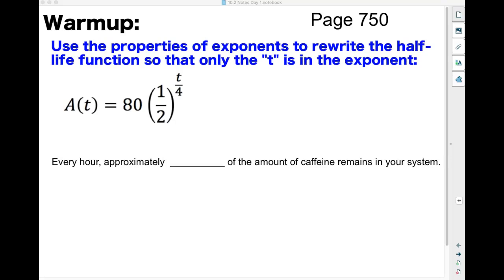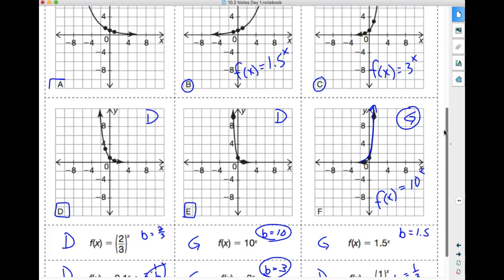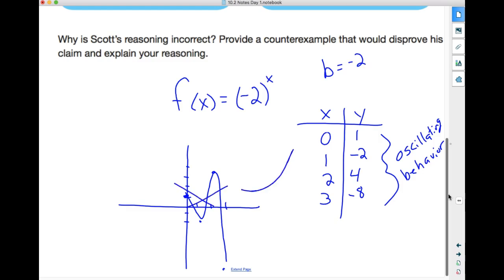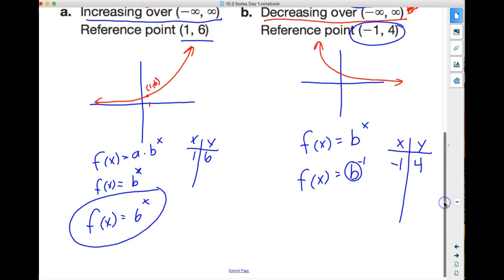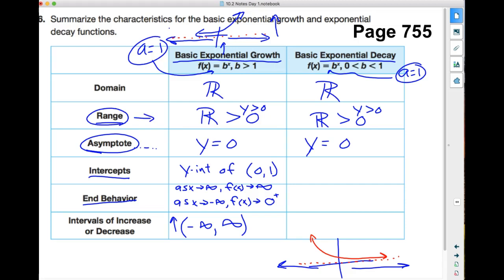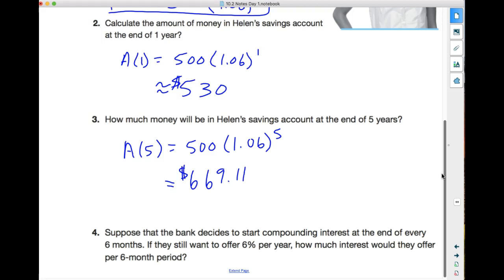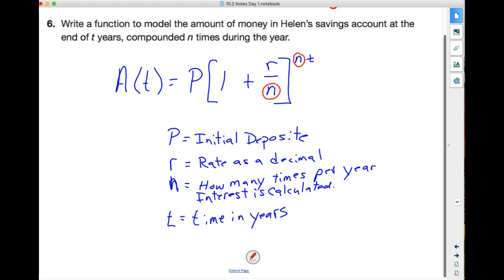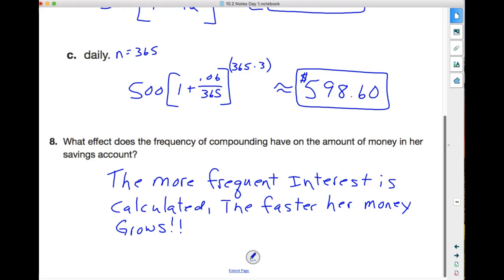10.2 Day 1